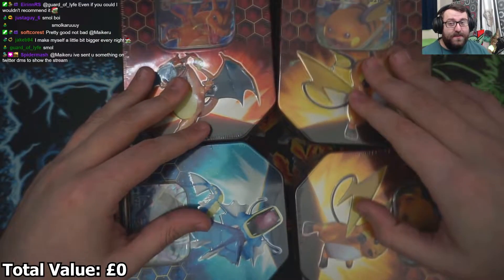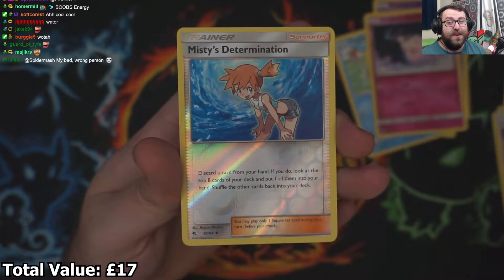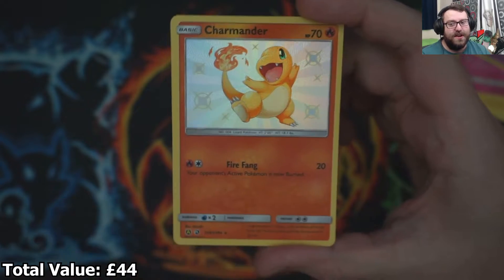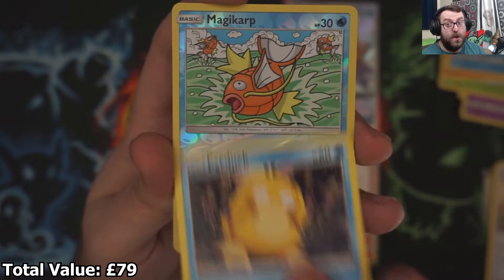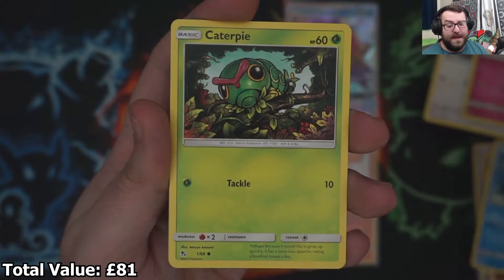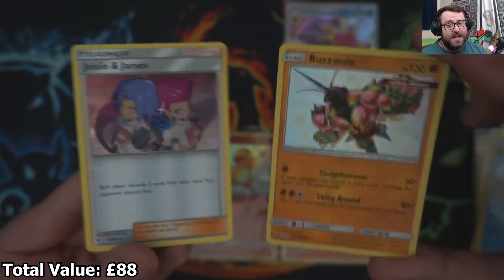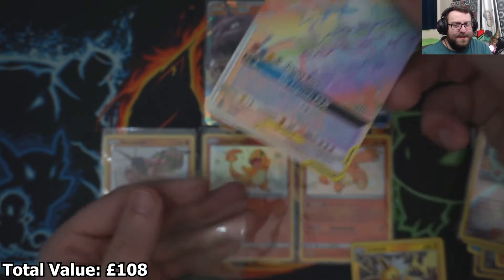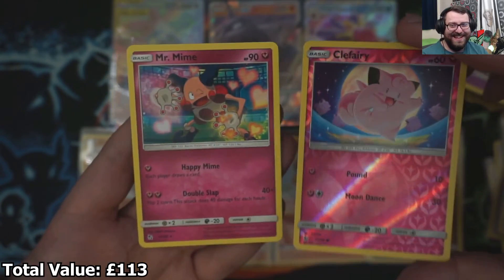HIDDEN FATES - BIG SHINY PULLS - 4 Tins (16 Pokémon Booster Packs)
This is my 4th video opening 16 packs of Hidden Fates from 4 Tins. I pulled multiple great shinies in this episode including the 2 biggest valued non full art shinies! Hunting for that shiny Charizard GX - Such a fun one to open! Enjoy!